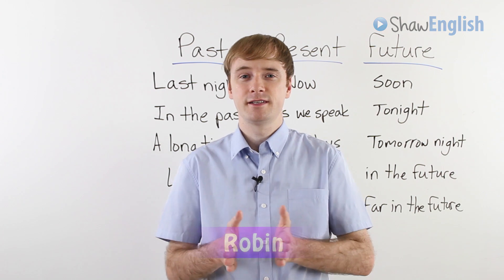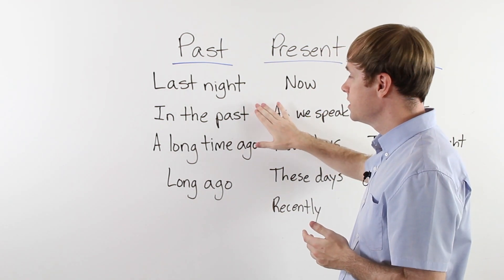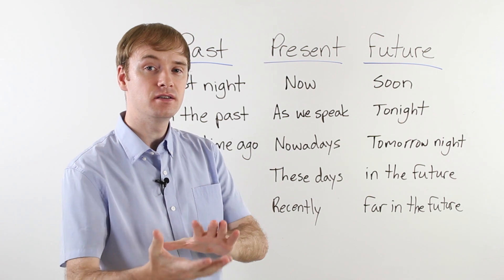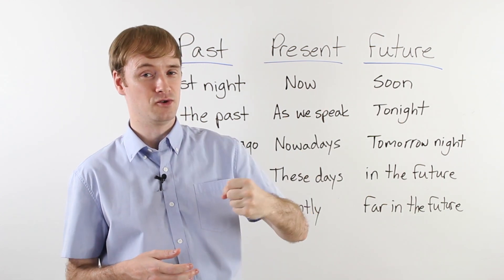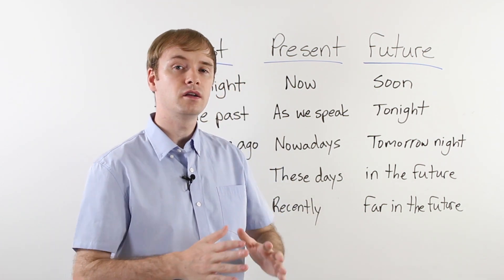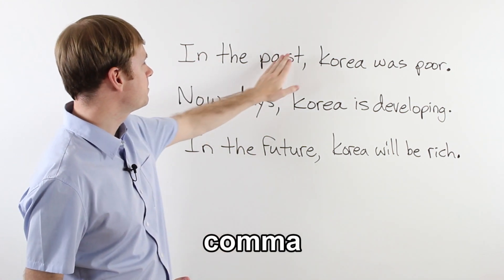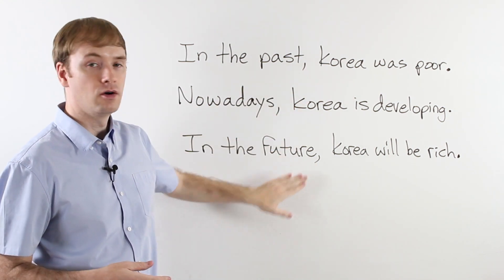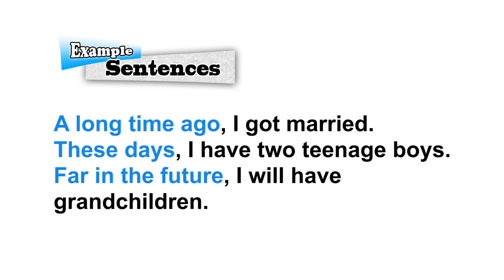How to Express English Past Present Future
This video will teach how to say different time expressions using the past, present and future tenses in English. Robin gives many examples of how to say these common time expressions in his video.

Join Us to Support Us!

Check us out!

Learn English With Robin
(Whatsapp, Skype, Line, WeChat, KakaoTalk)

Message from Robin Shaw
I’m a Canadian who lives in Korea, but loves to travel to many countries and meet students.

I have been an English teacher for almost 20 years. I love teaching students from around the world.